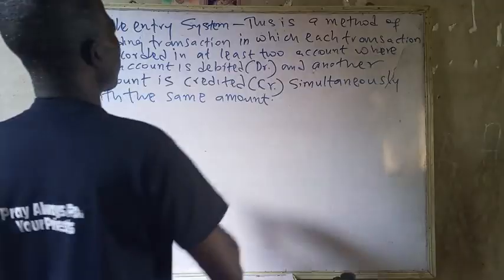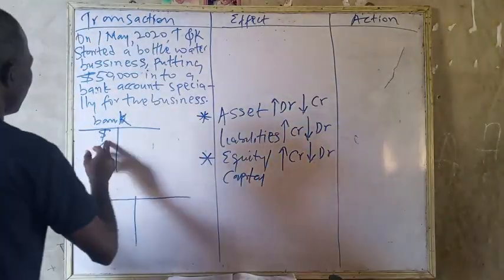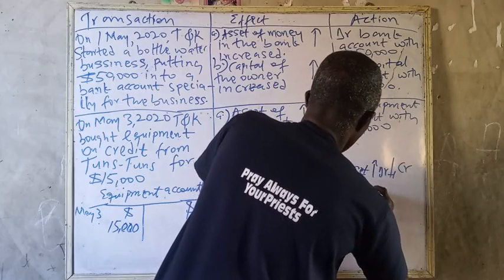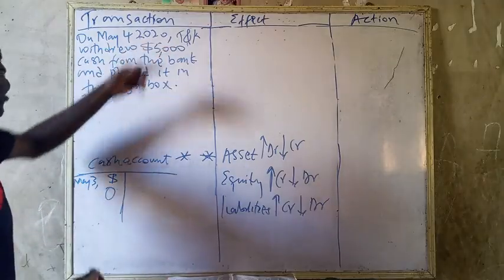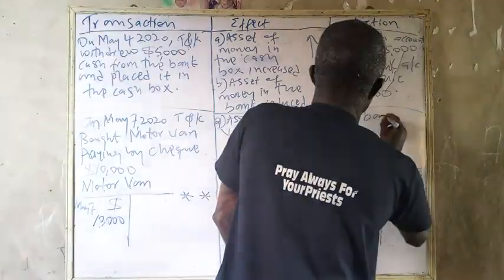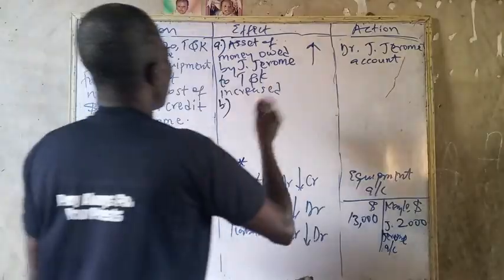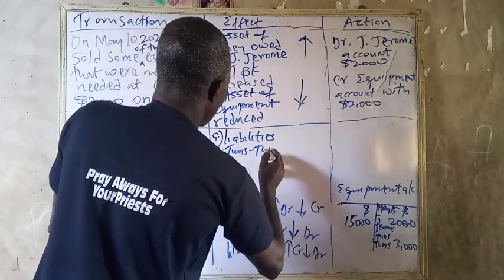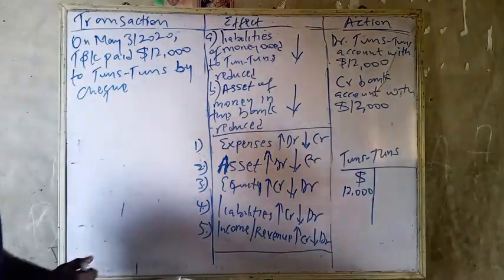Effects of Transactions & Double Entry Fundamentals | Step-by-Step Guide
Every business transaction has an effect — but do you know how to record it correctly? In this video, we will break down:
‎✅ The effects of different transactions in accounts
‎✅ The actions you should take for each transaction
‎✅ The fundamental principles of double-entry bookkeeping
‎Whether you’re a student learning accounting or a beginner managing business records, this guide will help you understand how transactions shape the balance sheet and income statement.
‎👉 Watch till the end for clear examples and simple explanations that make accounting easy to follow!